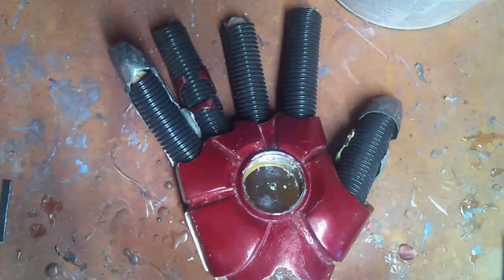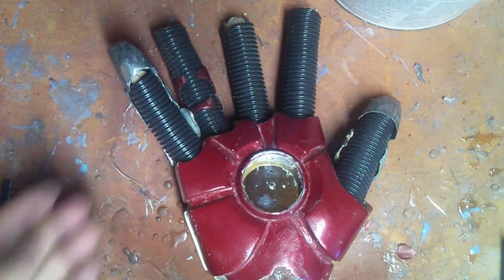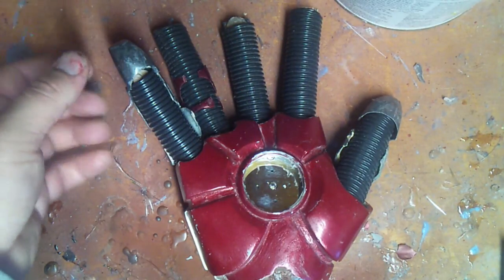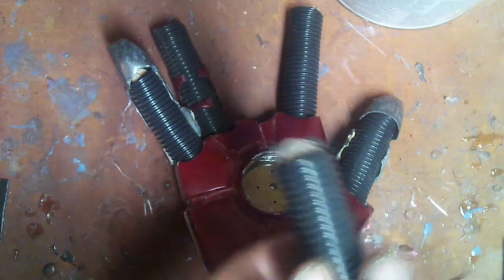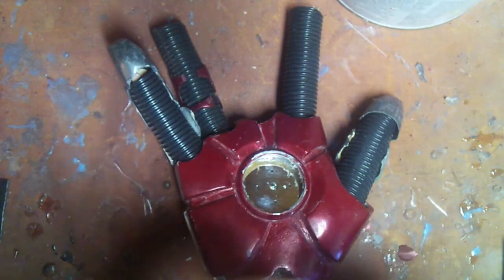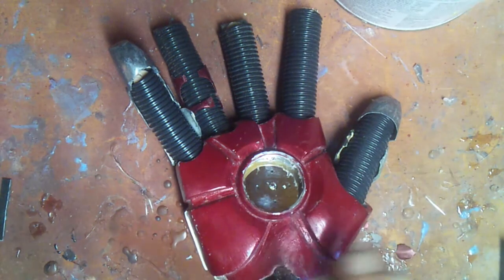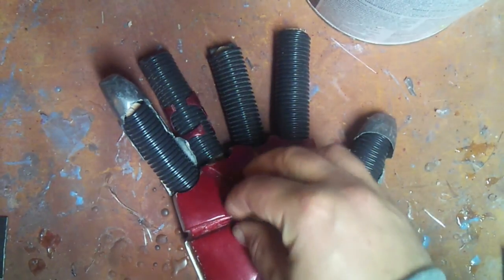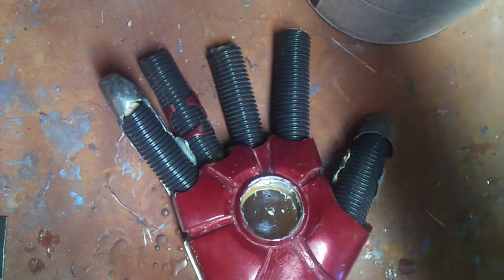IronMan gloves: The plan.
Making Ironman gloves out of urethane rubber for more flexability, tops of the fingers will be cast plastic or fiberglass.